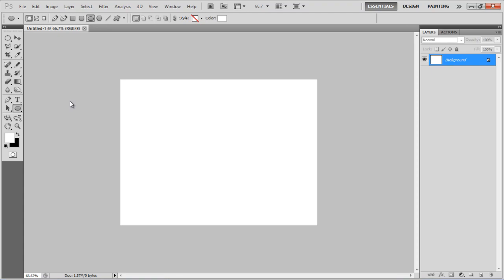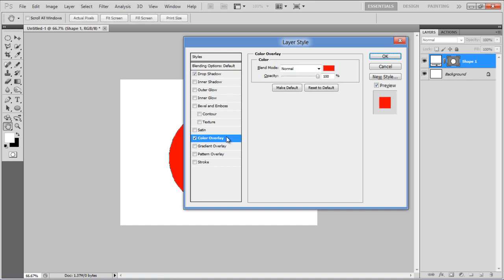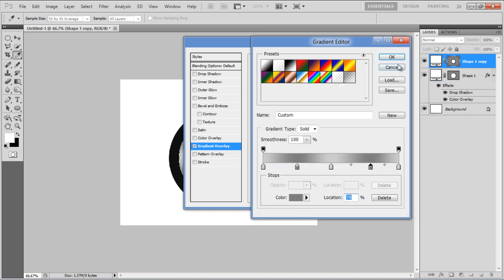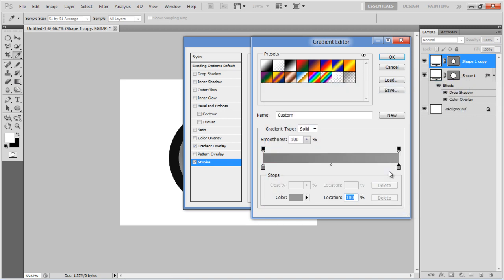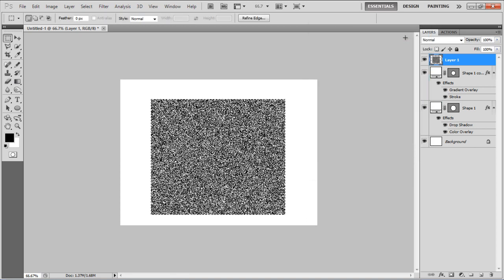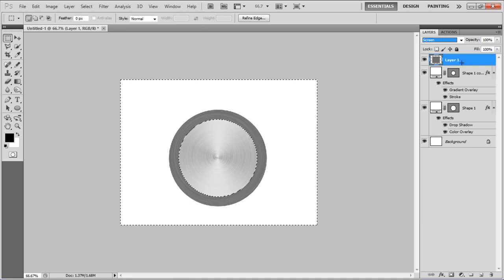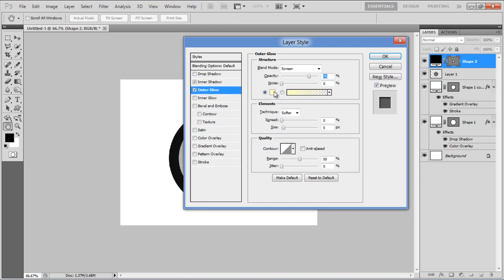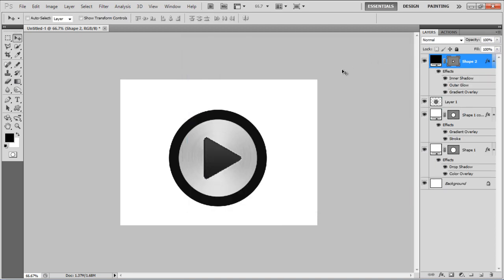How to create a metallic button in Photoshop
Follow this step by step guide to learn how to create a metallic button in Photoshop.

Photoshop allows you to design and create a complete web user interface contents. By using its smart tools, gradients and blending options, you can easily design menus, sliders, image holders, web buttons etc. It also allows you to create attractive banners and ads that make your web page interactive and vibrant. Today we are going to design a web button. We will also apply few gradients over it to create a metal effect.

Step # 1 -- Adjust the Drop Shadow Settings

In the first step, select the "Ellipse" tool from the menu and draw a circle on the page. Now double click on its layer to open its up blending options. Click on the "Drop Shadow" tab and change its blending mode to "Soft light". Now set its opacity to "50 percent", distance to "1px", spread to "0 percent" and size to "0px".

Step # 2 -- Adjust the Color Overlay Settings

In the next step, move over to the "Color Overlay" tab and choose its color as "101010". After choosing the color, click on the "OK" button to apply it.

Step # 3 -- Adjust the Gradient Overlay Settings

Now duplicate this layer and decrease its size. Once done, clear its layer style and double click on it to open up its blending options. Move over to the "Gradient Overlay" tab and click on the gradient option. Now choose the color as "cecece" for the left, center and right gradient and choose the color "7e7e7e" for the middle gradients. Once done, choose the style as "Angle" from the drop down list.

Step # 4 -- Adjust the Stroke Settings

In the next step, move over to the "Stroke" tab, set its size to "1px", fill type to "Gradient" and click on the gradient option. Choose the color as "7e7e7e" for the left gradient, "999999" for the right gradient and select the style as "Reflected". After changing these settings, click on the "OK" button to apply it.

Step # 5 -- Apply the Noise Filter

Now make a rectangular selection over the button, insert a new layer and press the "Alt + Backspace" keys on the keyboard to fill it with the foreground color i.e. black. Once done, go to the "Filter" menu, select "Noise" and click on the "Add Noise" option from the list. In the filter settings panel, set the amount to "400 percent" and choose the "Uniform" and "Monochromatic" options. After changing these settings, click on the "OK" button to apply this filter on the layer.

Step # 6 -- Apply the Radial Blur

In the next step, go to the "Filter" menu again, select "Blur" and click on the "Radial Blur" filter from the list. Now set the amount to "100", choose the blur method as "Spin", and quality to "Best". After changing these settings, click on the "OK" button to apply it.

Step # 7 -- Adjust the Blending Mode

Once done, set the blending mode of this layer to "Screen". Now "Ctrl + Click" on the circle layer to load its selection and press "Ctrl + Shift + I" key on the keyboard to inverse it. Press the "Del" key on the keyboard to clear out the noise and blur effects from the corner.

Step # 8 -- Adjust the Inner Shadow Settings

In the next step, select the "Custom Shape" option from the menu, choose a "Triangle" shape, adjust its size and place it over the button. Clear out the layer style and double click on it to open up its blending options. Move over to the "Drop Shadow" tab, set its distance to "4px", chokes to "0 percent" and size to "4px".

Step # 9 -- Adjust the Outer Glow Settings

Once done, move over to the "Outer Glow" tab and choose its color as "cecece". Now move over to the size option and change it to "7px".

Step # 10 -- Adjust the Gradient Overlay Settings

In the final step, move over to the "Gradient Overlay" tab and click on the gradient option. Now choose the color as "1b1b1b" for the left gradient and "414141" for the right gradient. After changing these settings, click on the "OK" button to apply it.